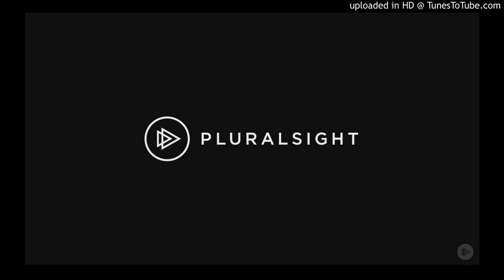08. Using the Mask Feature [softsaaz.ir]_NEW